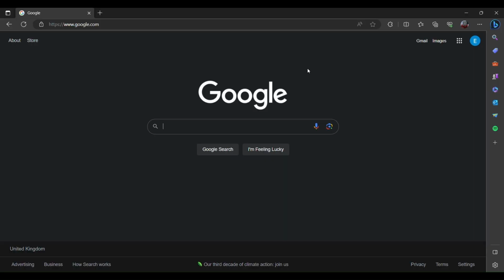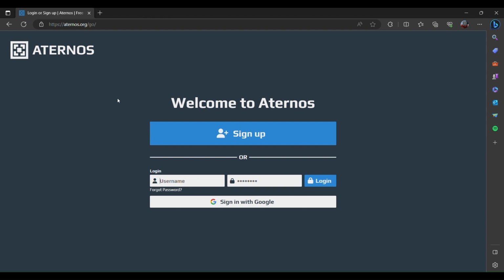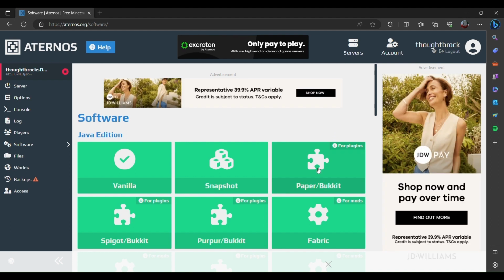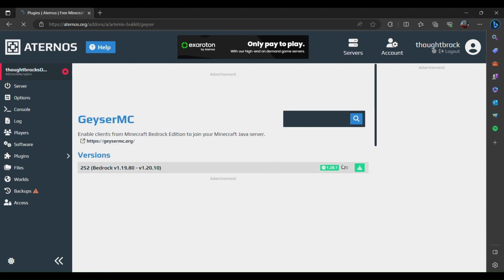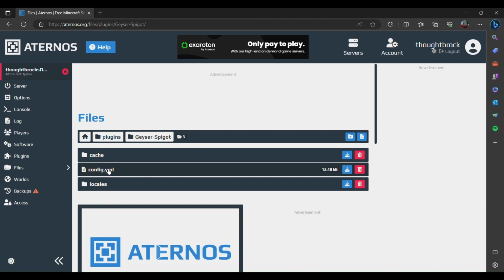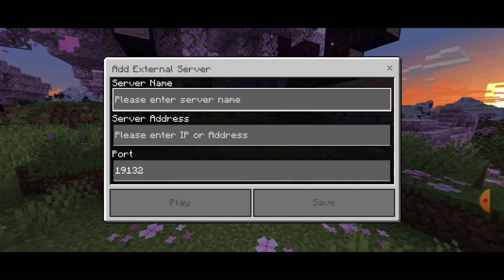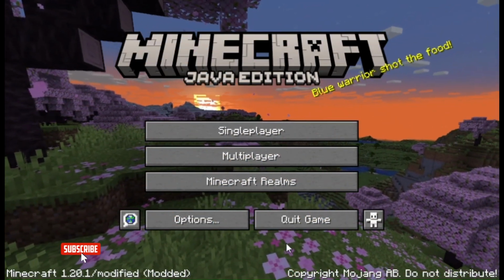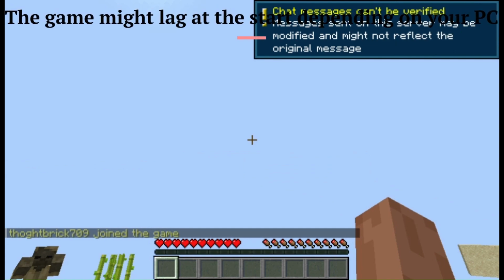How to make a free Java + Bedrock Minecraft server for free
In this video i show you how to make a free java and bedrock edition crossplay server...